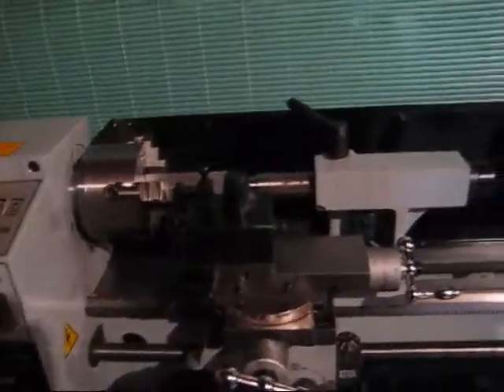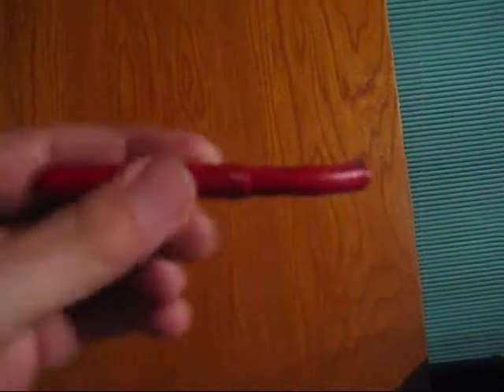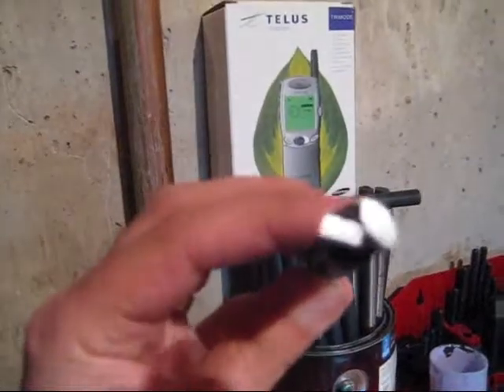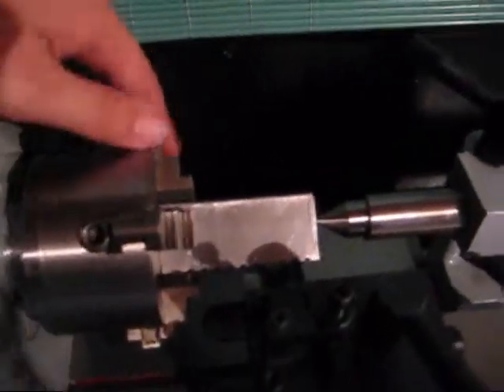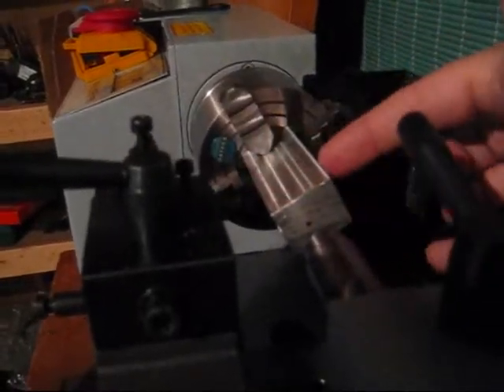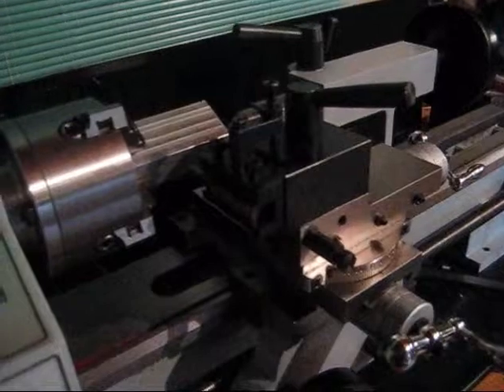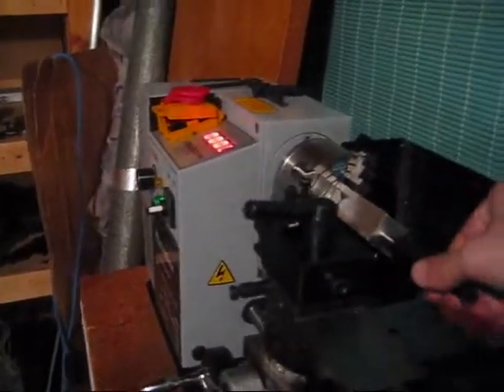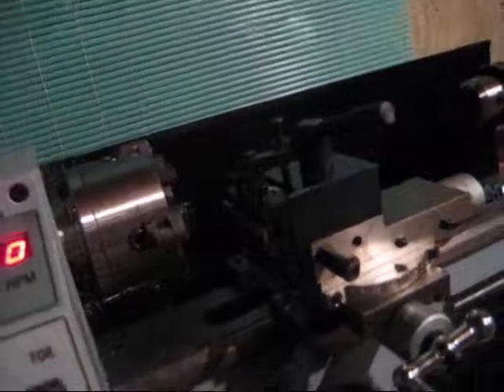Making a 1/2" Boring Bar Holder for a Micromark 7x14 mini lathe - Part 1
This video is part one, there is a part two.

The boring bars Micromark sells can't be used on a small bore (1/2") unless you grind some clearance.  The boring bars that come with the boring head however can be used on a small bore because they have lots of clearance.  I made a boring bar holder out of aluminum to be clamped in the quick change tool holder.

If you are going to be clamping it in the tool post that came with the machine then you'll have to take some measurements to make sure the clamping area fits in the tool post, and you should make it smaller so you have room to shim to get the center height, and finally make sure the hole can be near the lathe's centerline.  In other words, you wouldn't want to mill the flats where you clamp on and find out the boring bar is already over the centerline.

I had some left over 1 1/4" aluminum bar stock for this project.  I had milled it down in size on one side though.